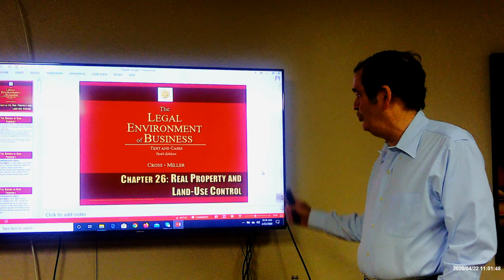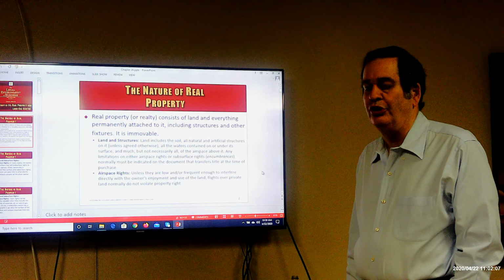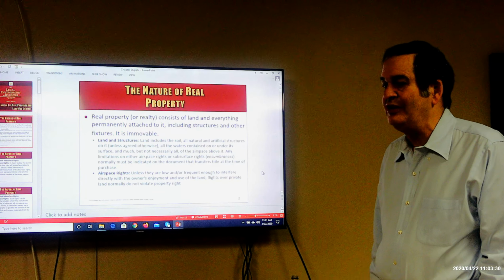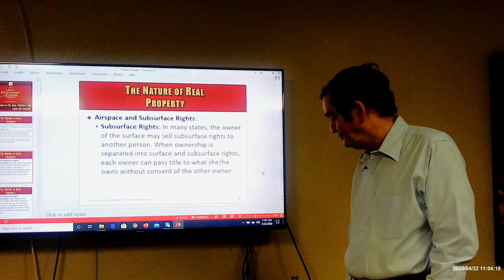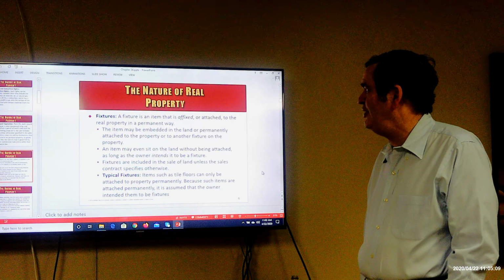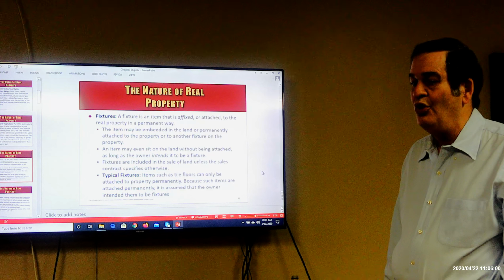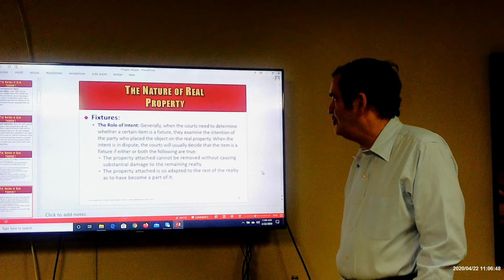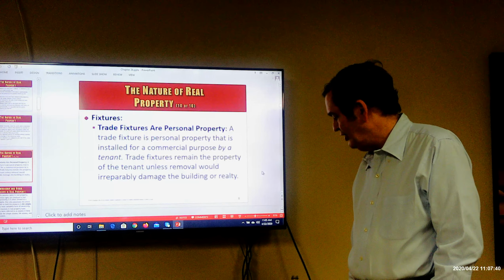Chapter 26, Part 1